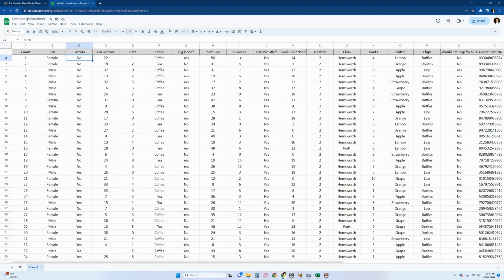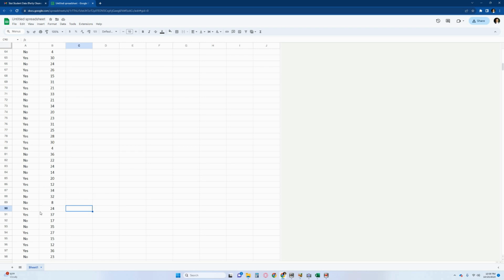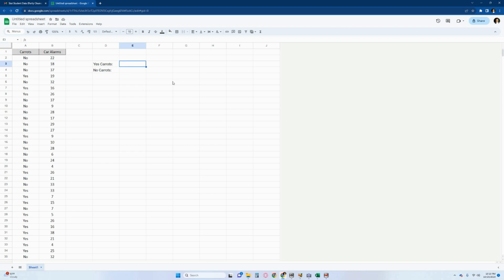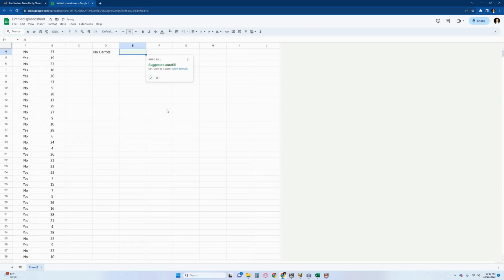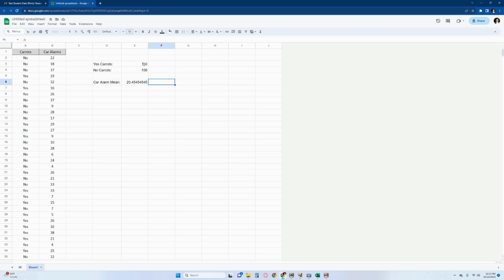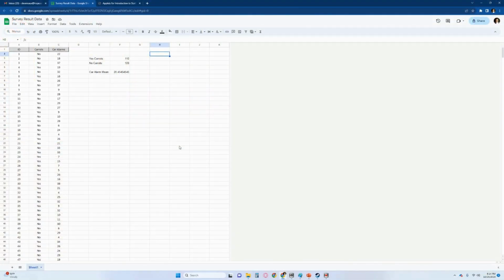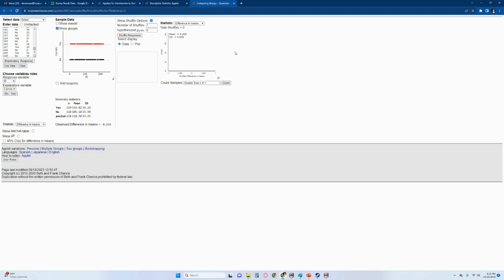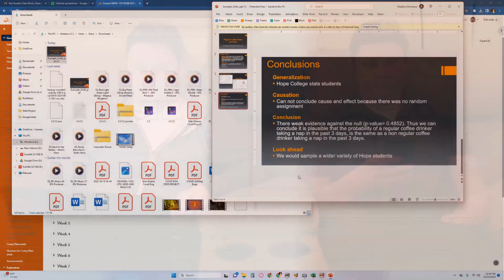Instructions for Stats Project #2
Here, I'll go through all of the things you need to know to complete the second project in Introductory Statistics.